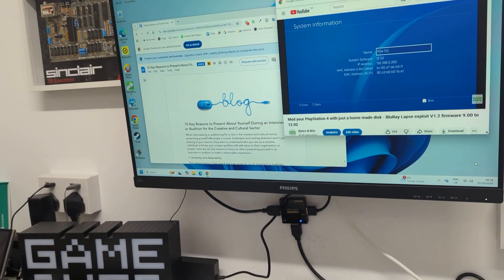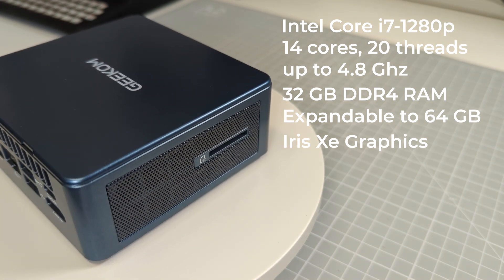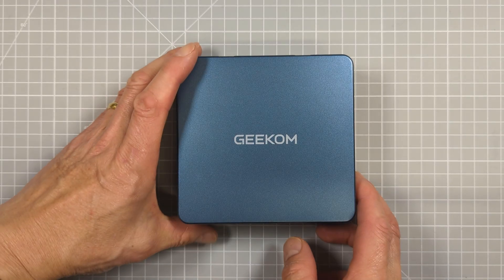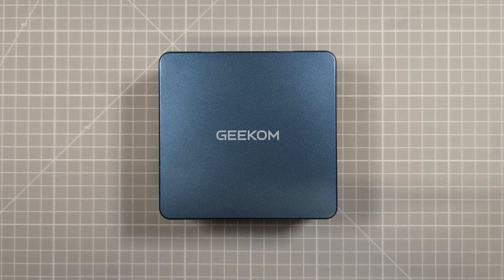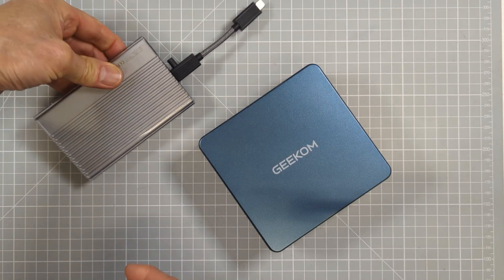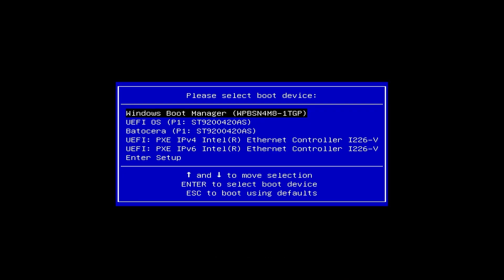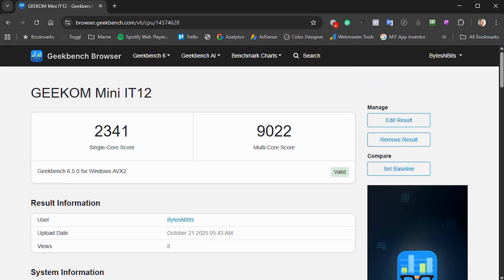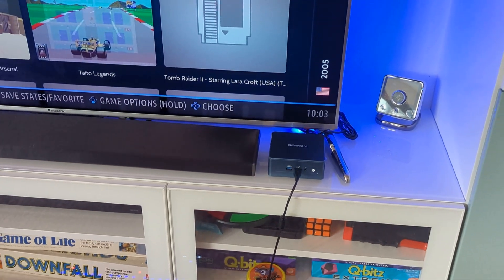Are Mini PCs better than full size PCs? Try the Geekom IT12 Core i7-1280p for size.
Mini PCs offer a fully powered PC in a tiny package. Great for portability and for putting a computer in places where you don't want a big box lying around.

In this video I look at the powerful Geekom IT12 with it's 12th Gen Intel Core i7-1280p based system.

Amazon UK

0:00 Introduction
1:22 Unboxing
2:33 What you get
8:23 Expandability
14:10 Performance